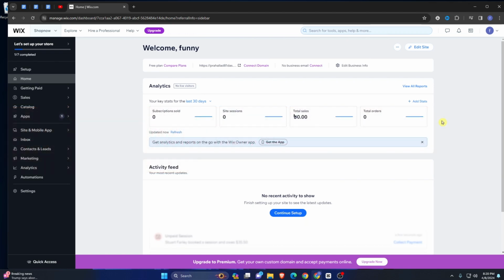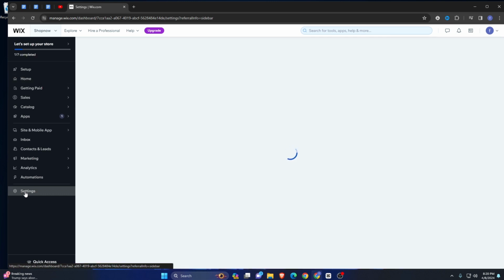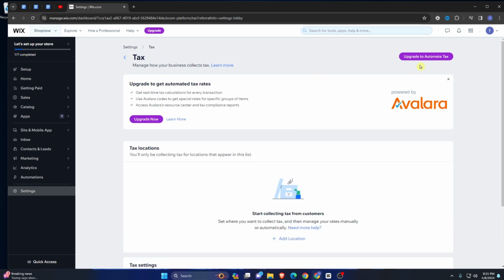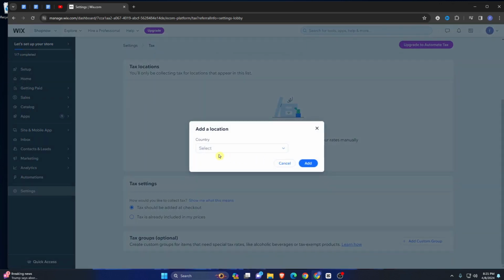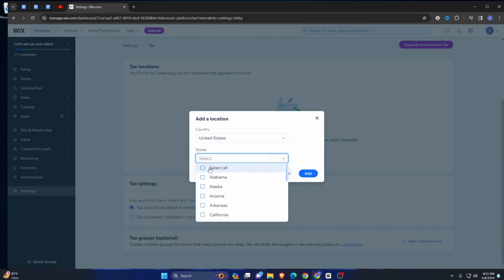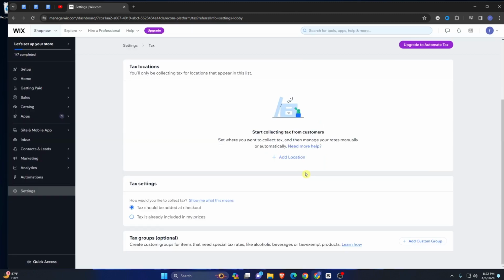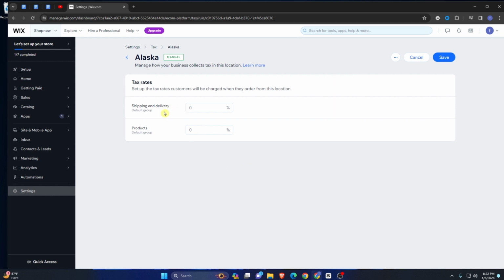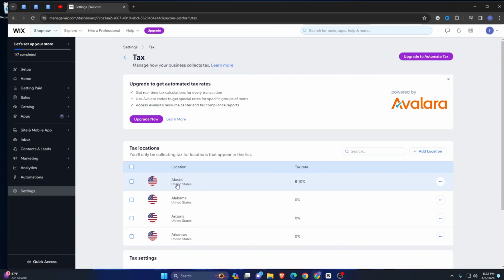How To Add Taxes On Wix | Tax Settings Tutorial (Step By Step)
In this tutorial, Learn how to add taxes on Wix with this step-by-step tutorial! Setting up tax settings is crucial for your online store's compliance and smooth operation. Watch this guide to ensure you correctly configure tax rates and settings on your Wix website.